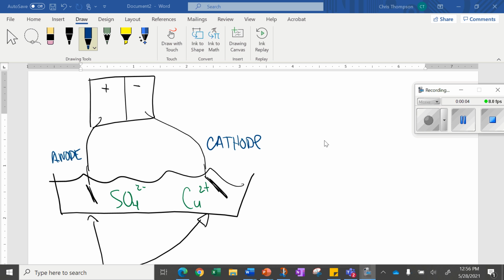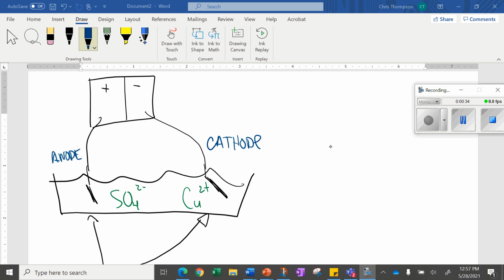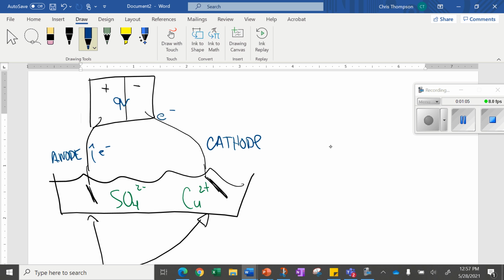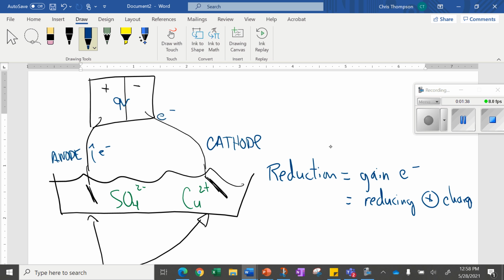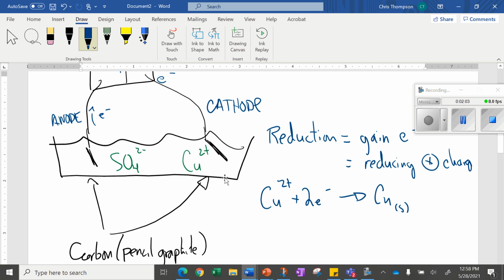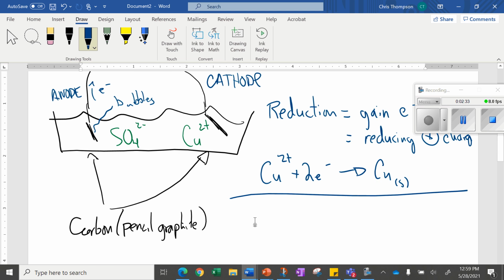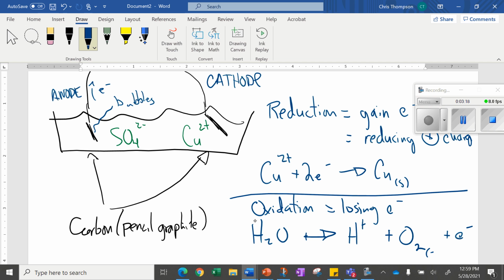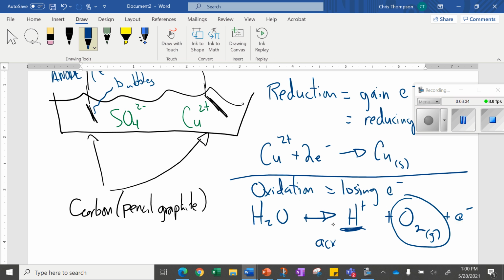redox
copper sulfate redox through electrolysis